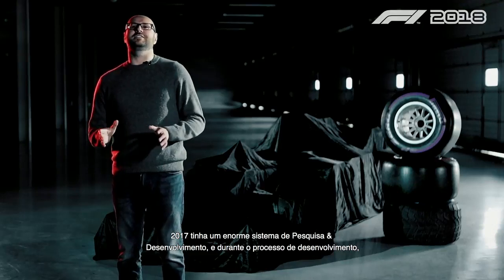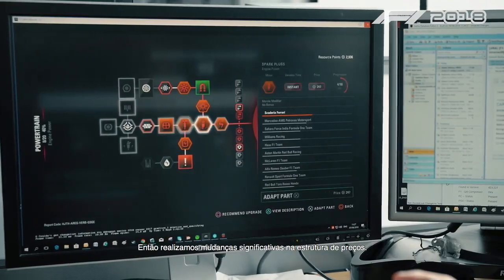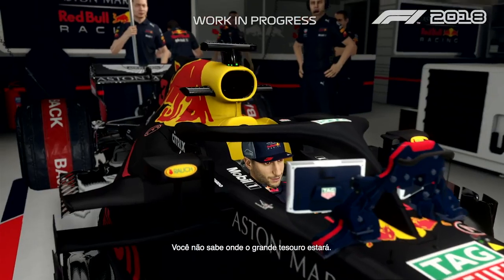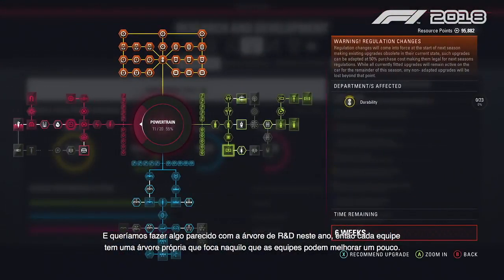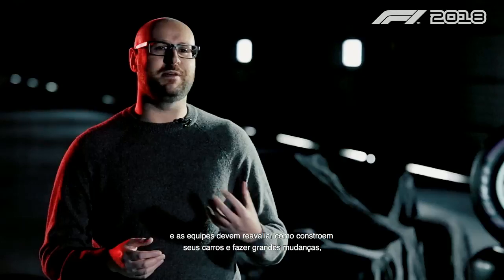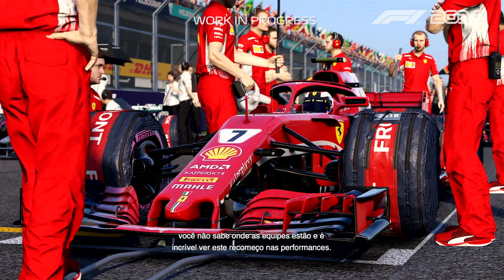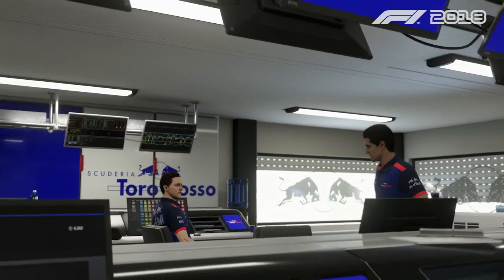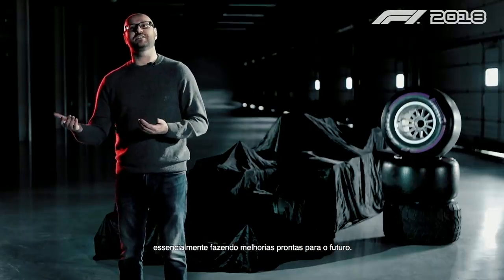Game F1 2018: Pesquisa dos Carros